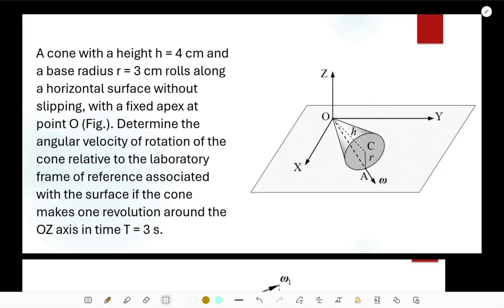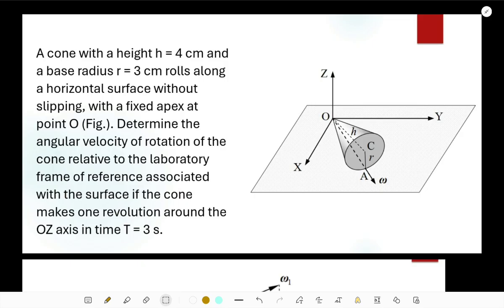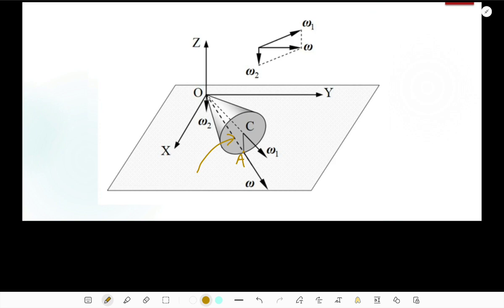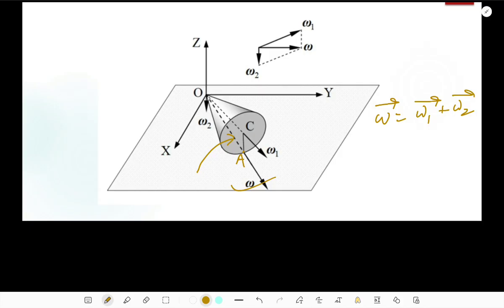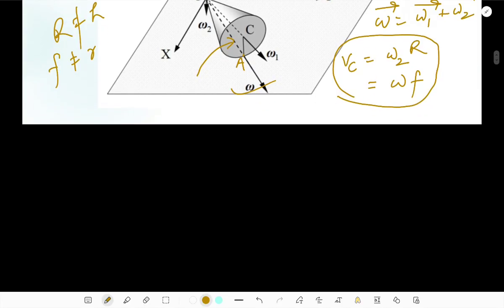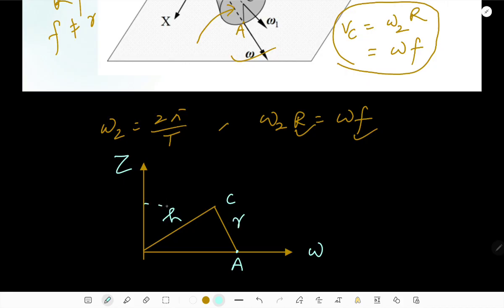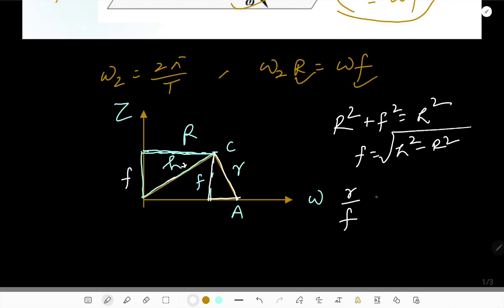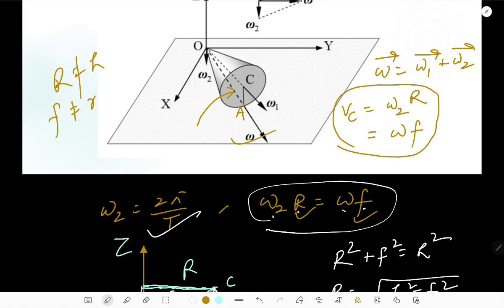IIT JEE Preparation | Rolling Cone and its angular Velocity | Kinematics of Rigid Body Rotation